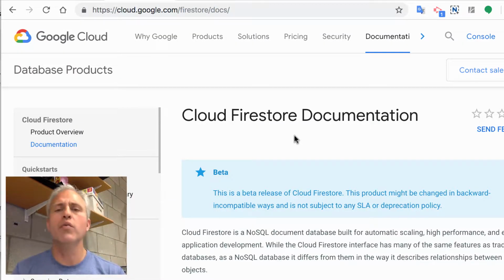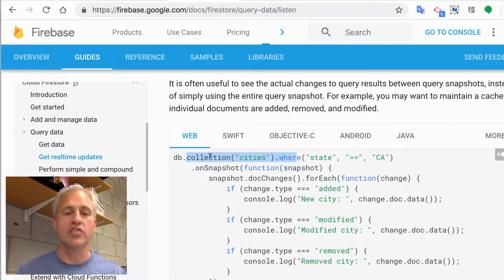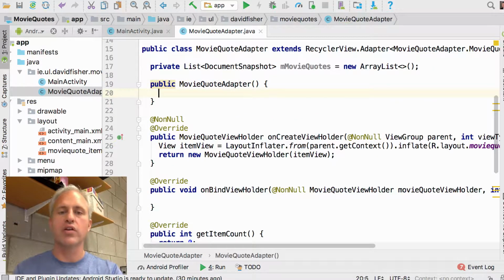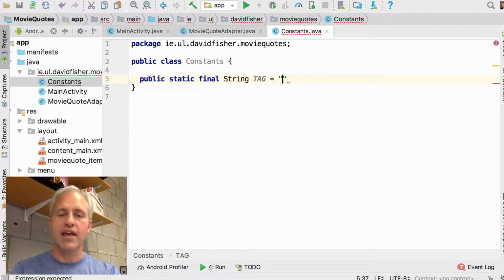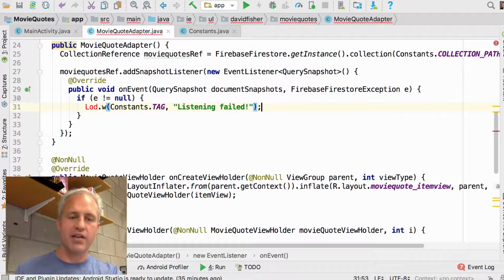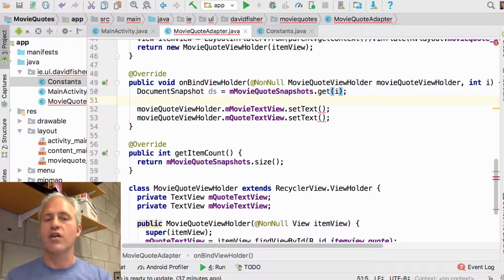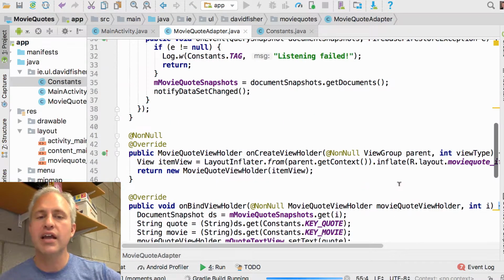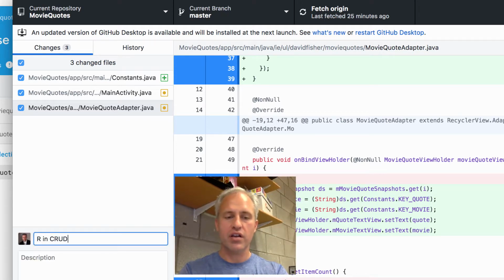Movie Quotes 04 Read